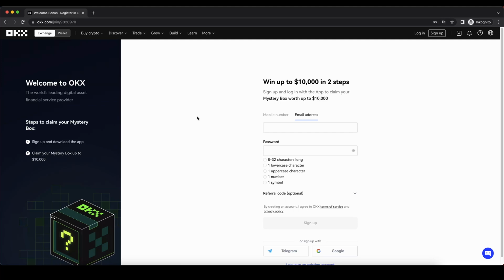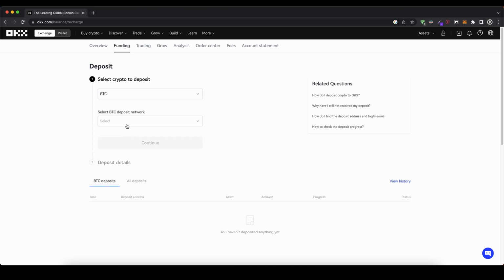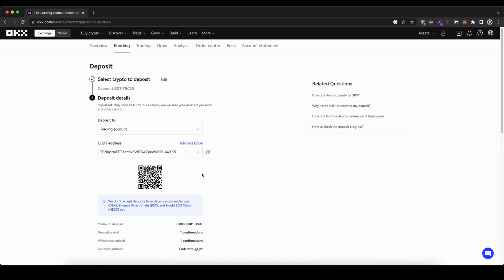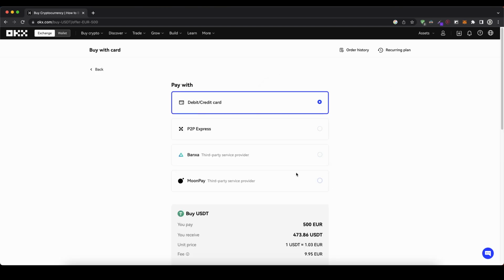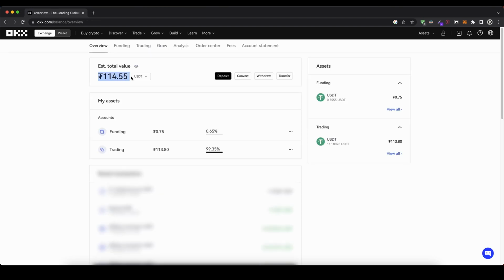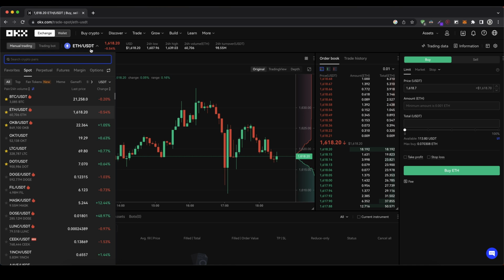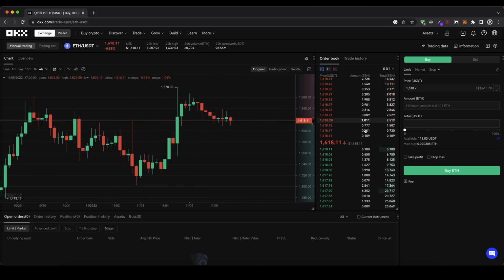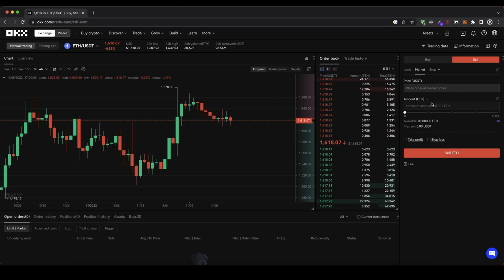How to Buy Crypto on OKX ✅ Step-by-Step Tutorial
OKX Tutorial for Beginners ✅ How to buy Bitcoin & Crypto on OKX

⏱️Timestamps⏱️
00:00 Create account (Claim up to $10,000 Mystery Box)
00:25 How to deposit Crypto (BTC, USDT, ...)
01:22 How to deposit money with Fiat (EUR, USD, ...)
02:57 How to buy Crypto
05:24 Claim up to $10,000 Mystery Box